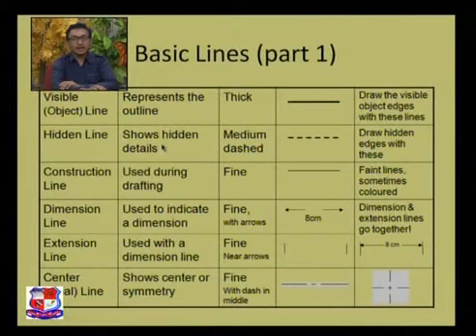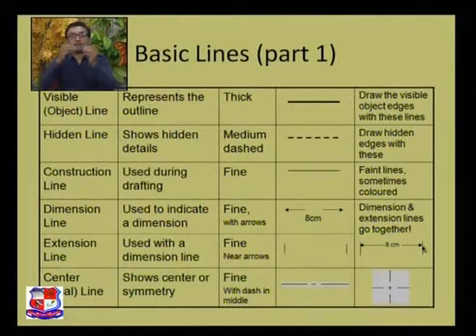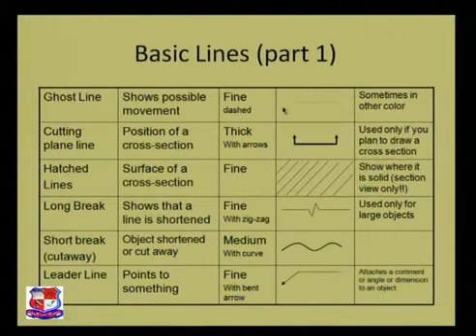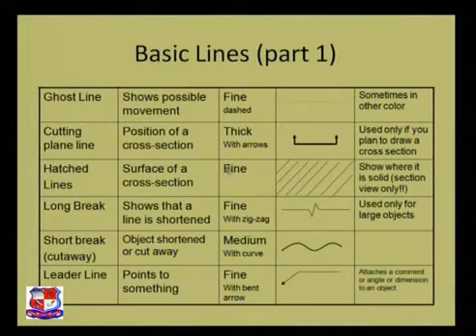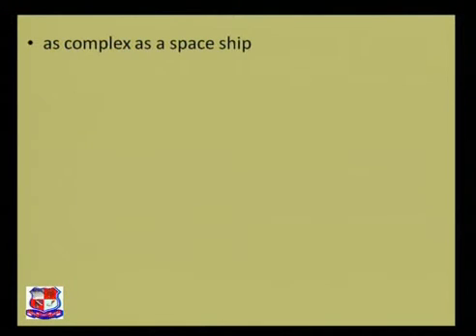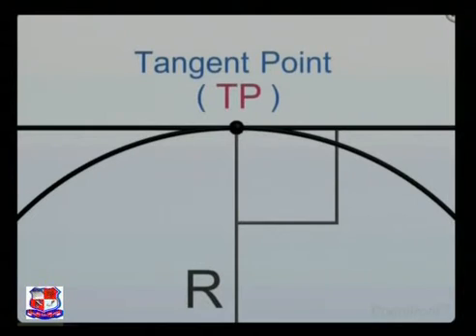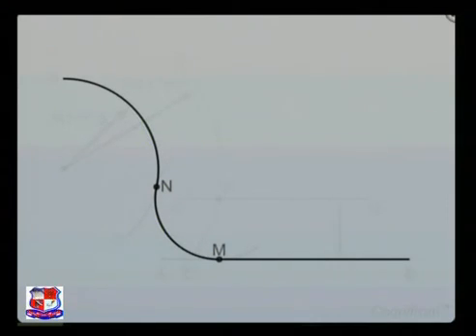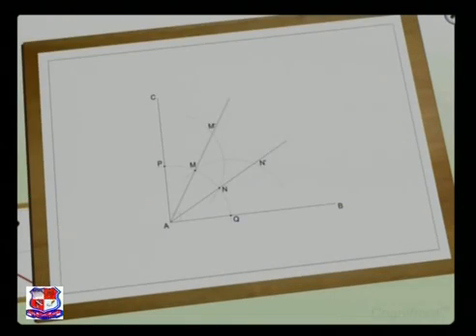Arpan Pandit Engineering Graphics Introduction to Engineering Graphics 2